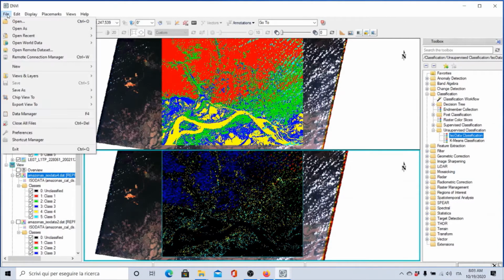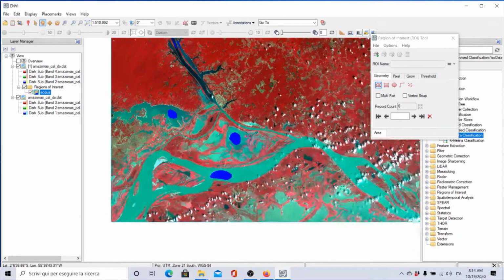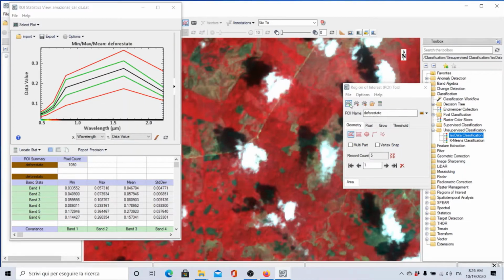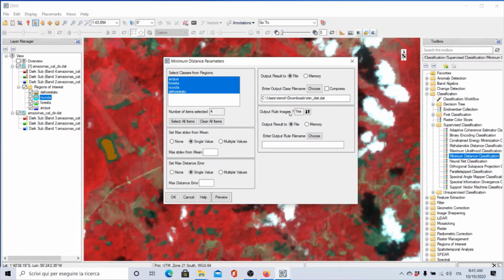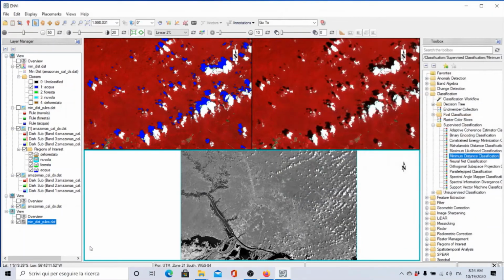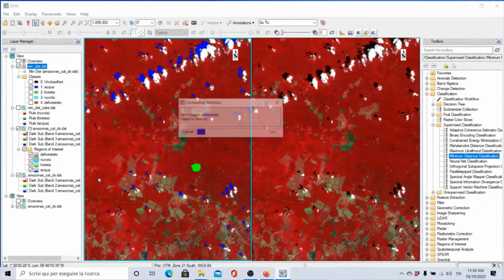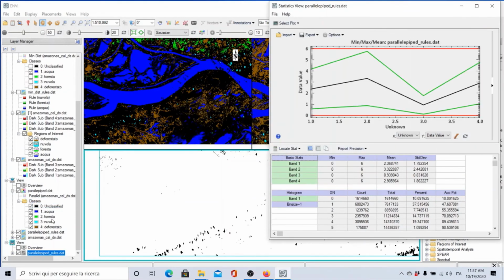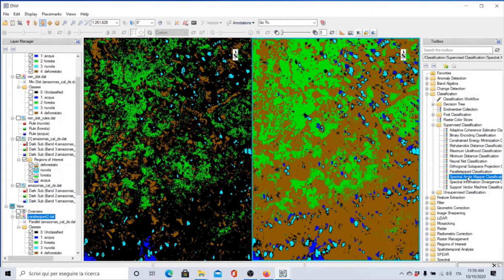Lab 9 Supervised classifications Part I